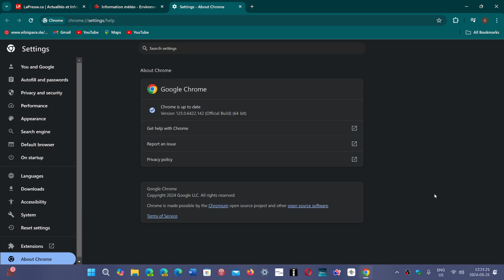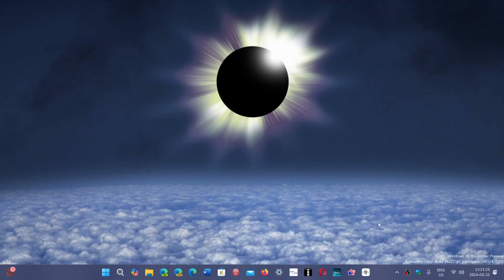Google Chrome weekly security updates released 11 high severity flaws fixed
Time to update your Chrome browser and Chromium browsers